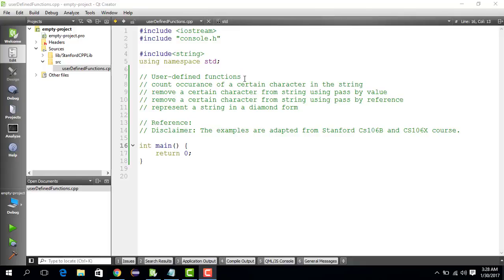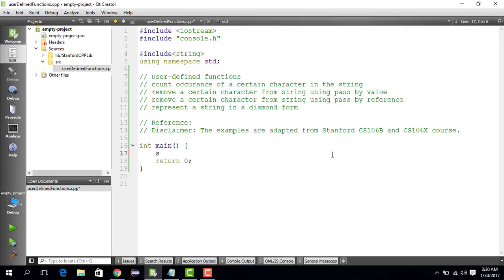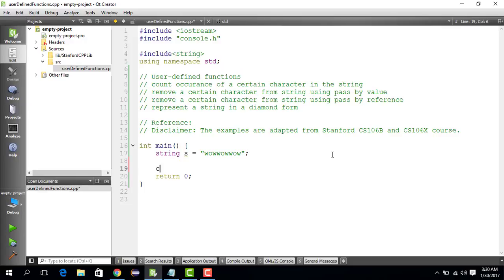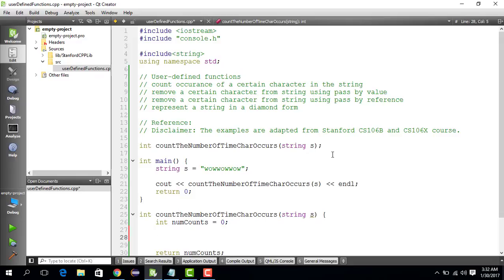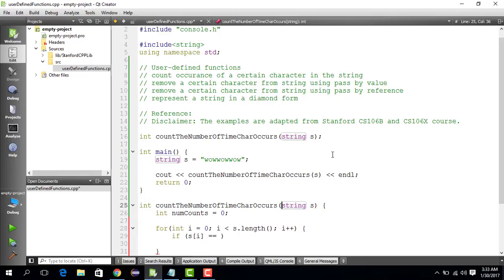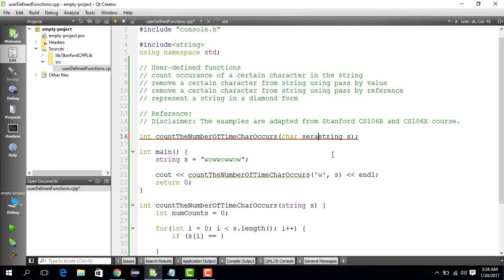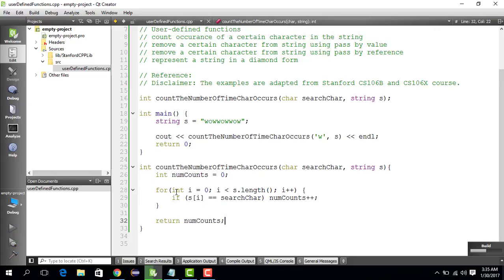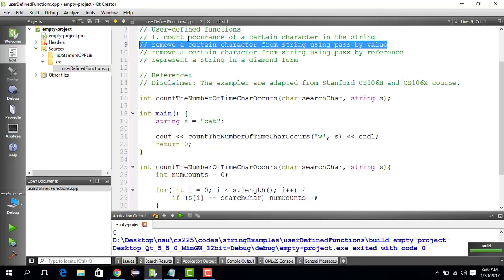User defined function using C++ String Class: Count instances of a character in string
A user defined function which count how many times a certain specific character (char) occurs in a string object.